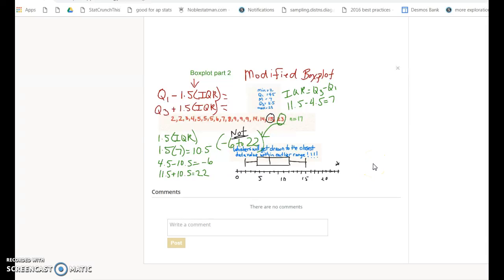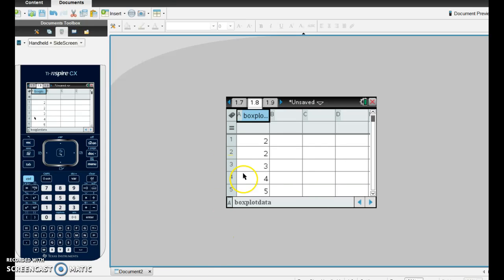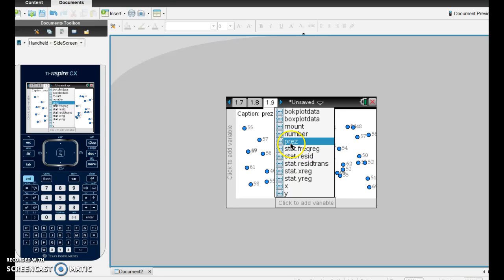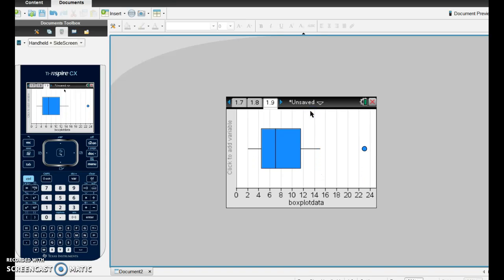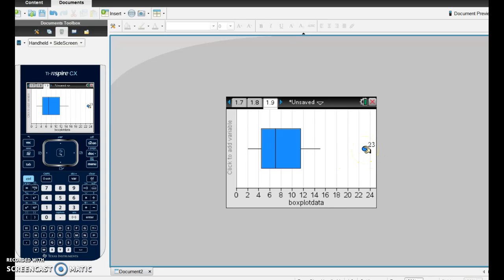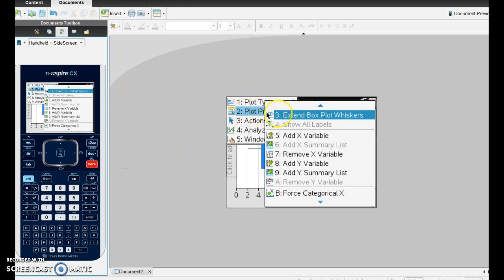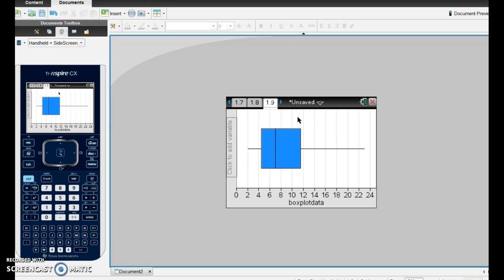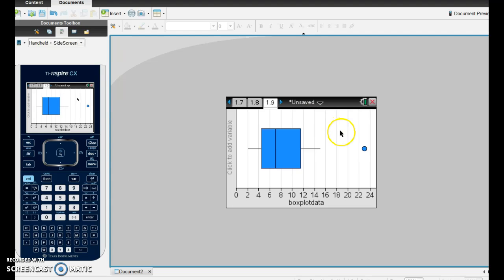Boxplots with the nspire 2018